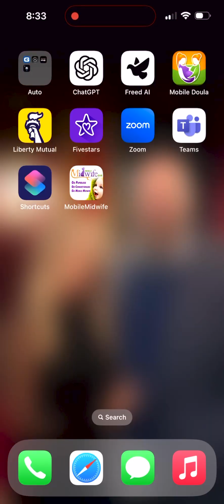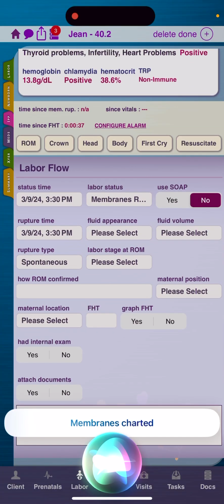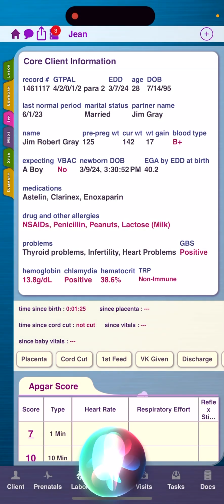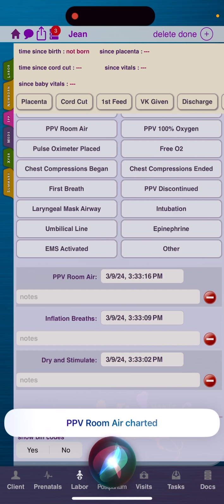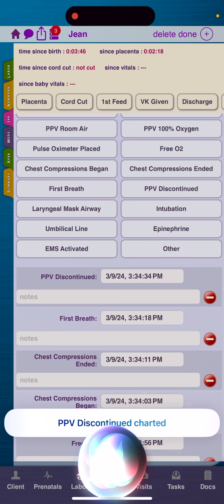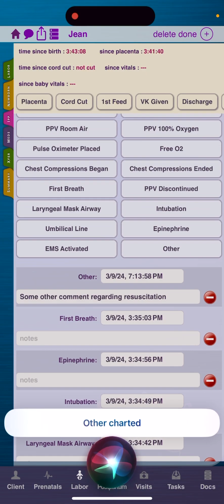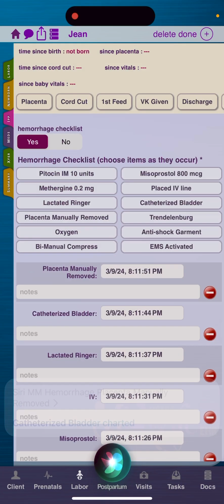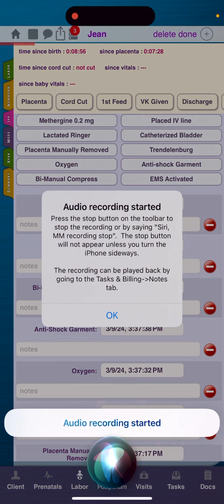Siri commands for Labor and IPP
Use Siri to chart for you especially when your hands are busy with precipitous birth